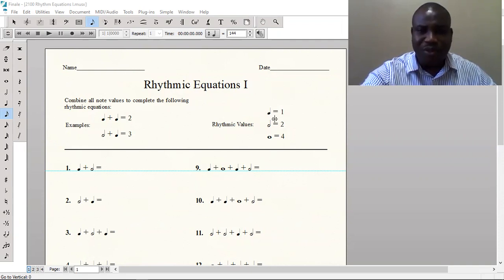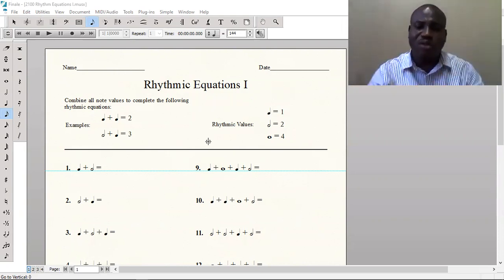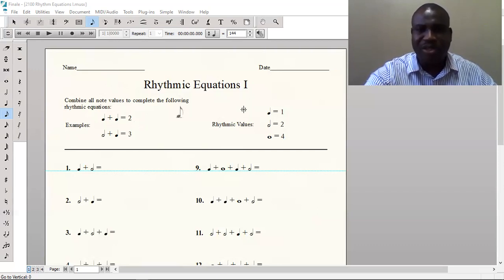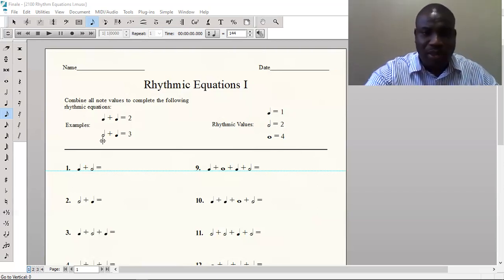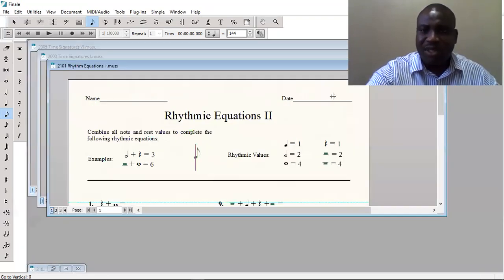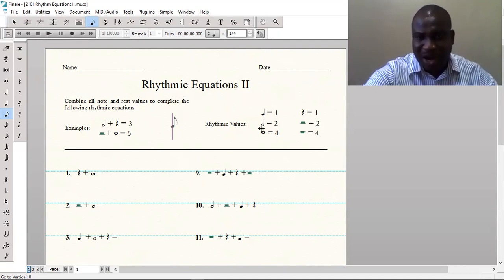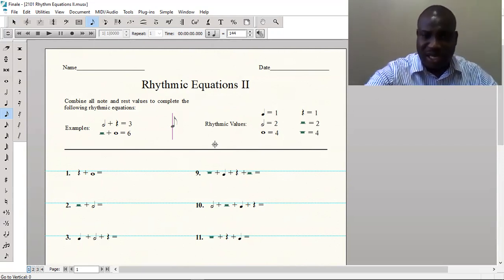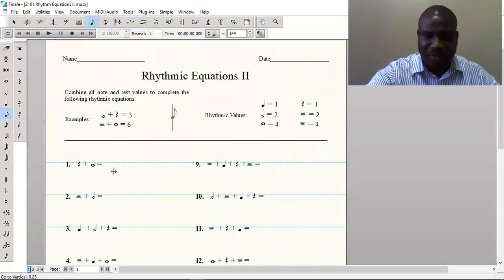Rhythmic Equation 1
Our channel will educate you on practical and theoretical music related issues. We are here to help all musicians both up and coming artist and music students that aspire to refresh their mind and improve their skill with new and innovative knowledge to take them to the next level in their career